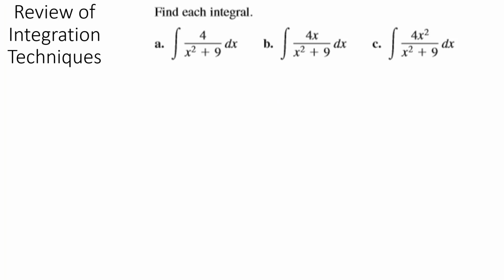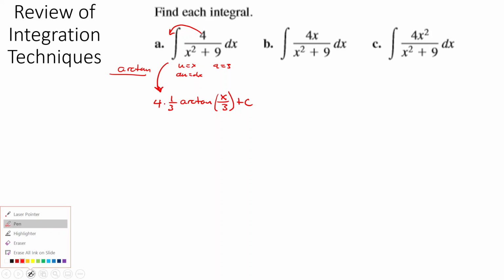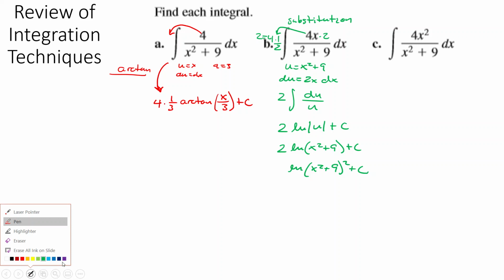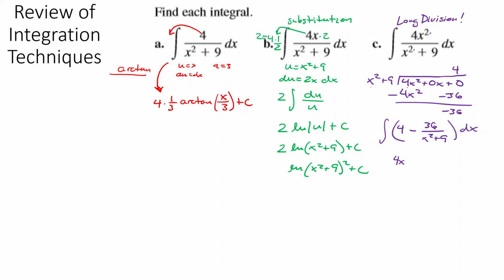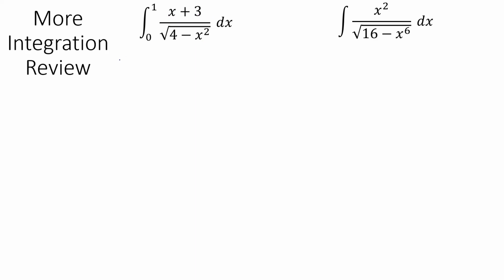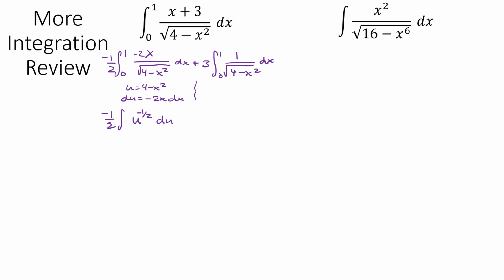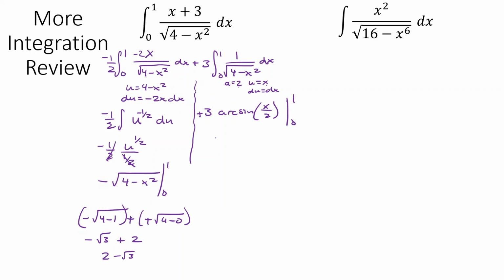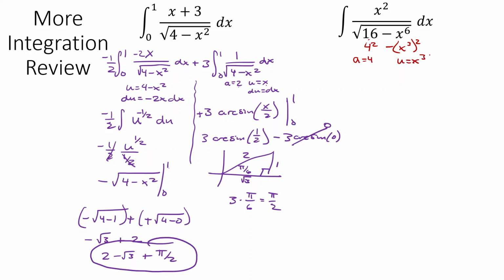8 1a Review of Integration Techniques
In this video I go over how to tell the difference between different methods of integration for fractional integrals.